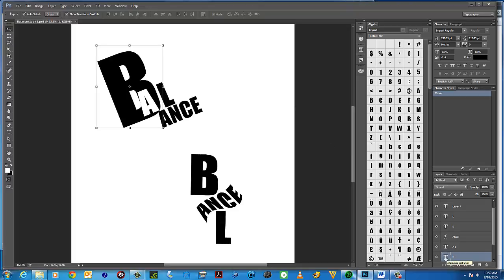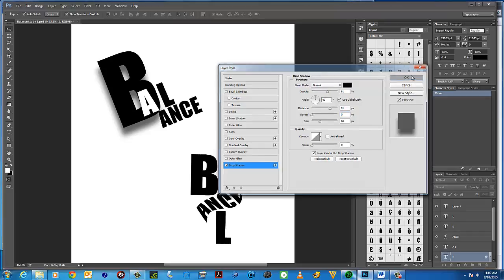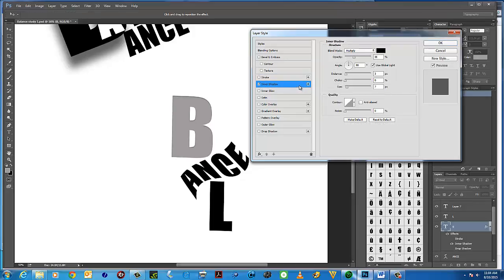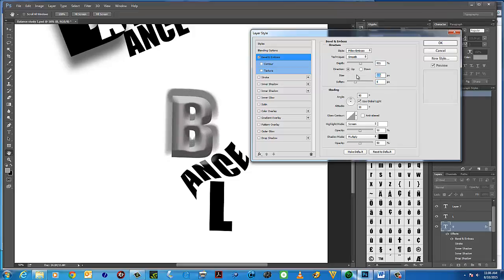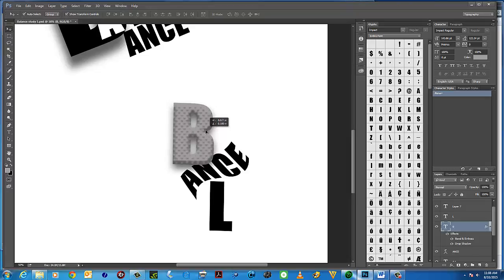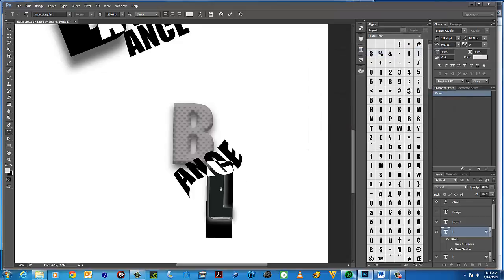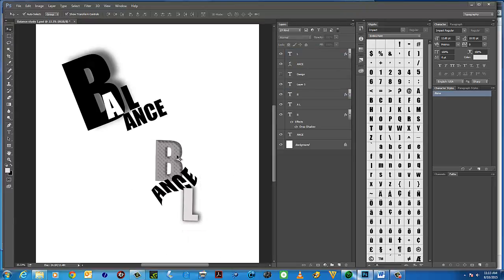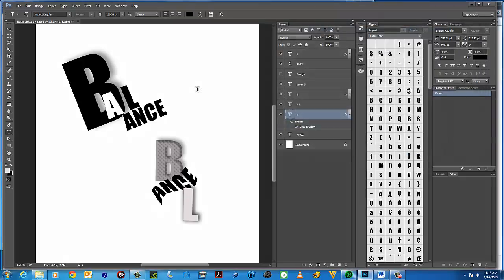Layer Styles , Drop Shadows - Adobe Photoshop CC